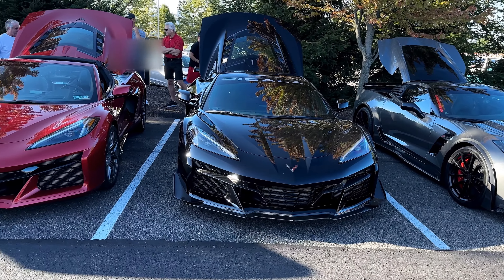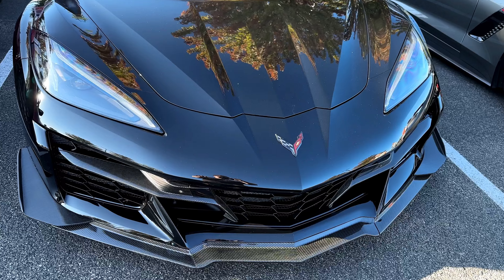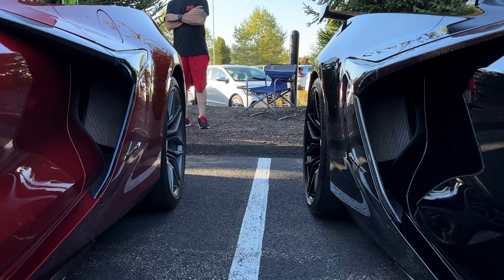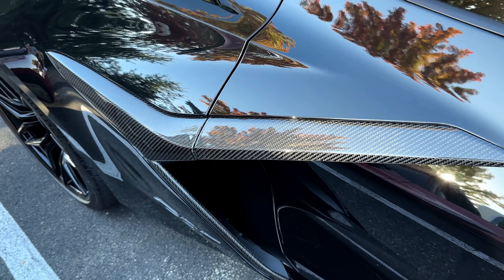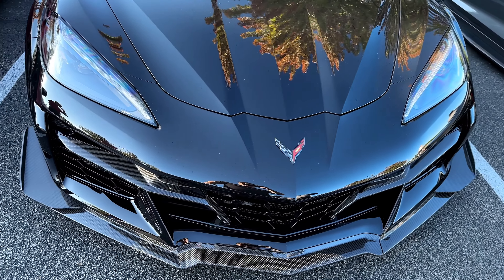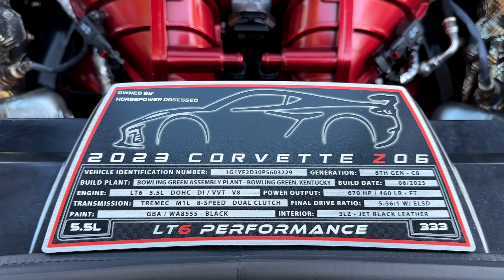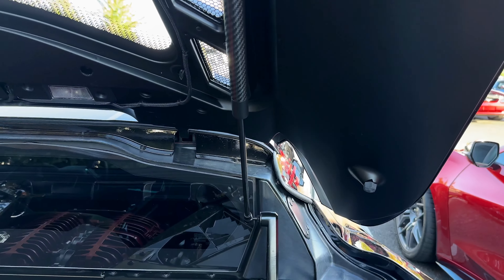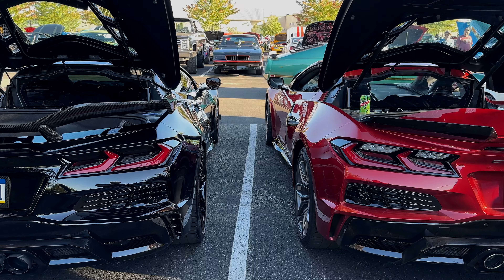The DIFFERENCE between a C8 Corvette Z06 with and without the Z07 Package!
🏁 Save 10% on your Pixel Autoworks plauque by using code HPO10

📱 ProClip is a two-part phone mounting system that is designed specifically for your car! It easily snaps tightly into the seams of your dashboard for a solid and secure fit and the phone holder is made specifically for your iPhone or Android smartphone. Phone holders are also available with wireless charging! Watch this video to learn more about ProClip